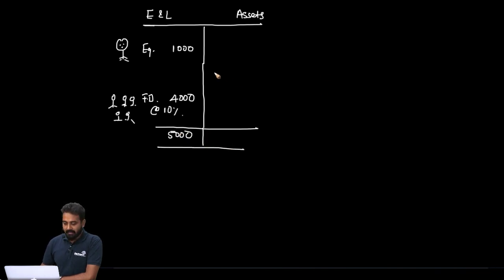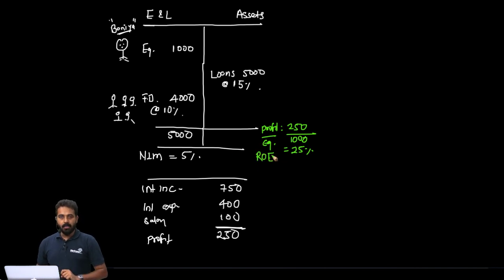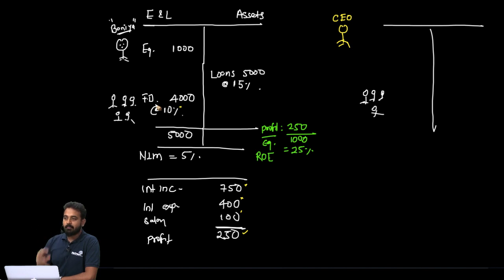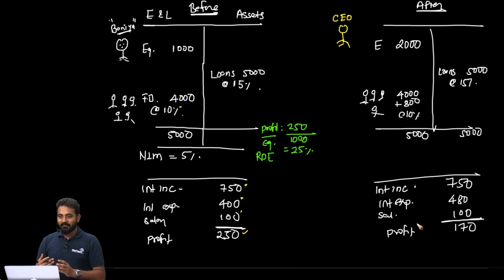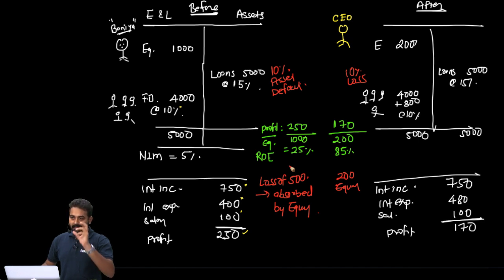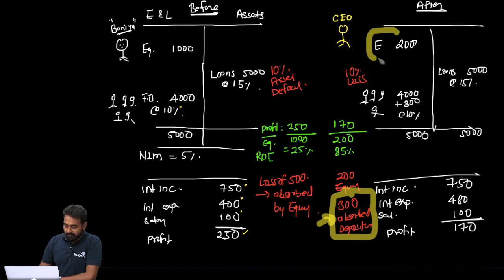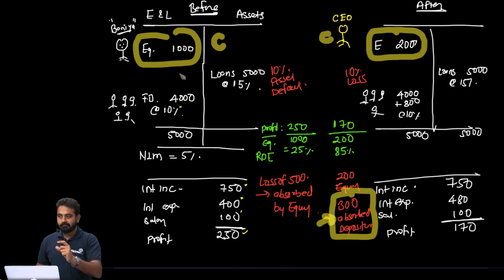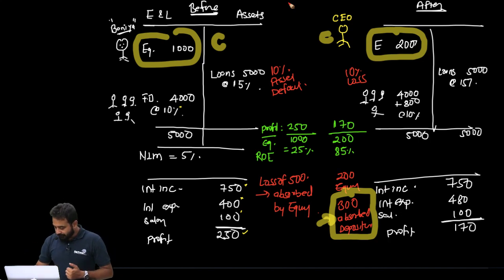FRM Part II: Introduction - Basel I, II and Solvency II